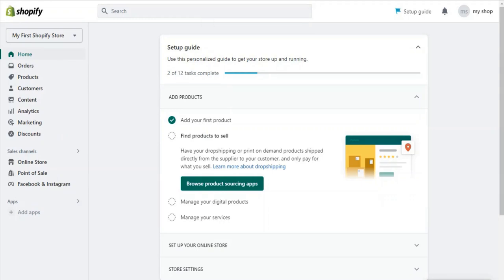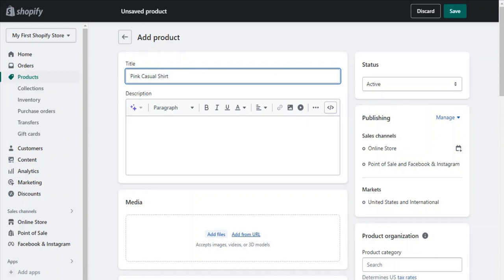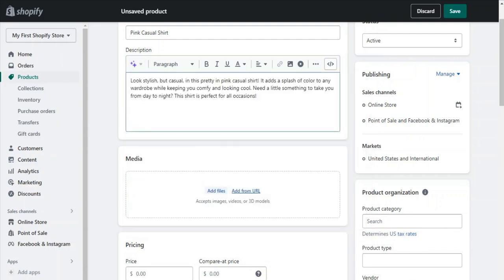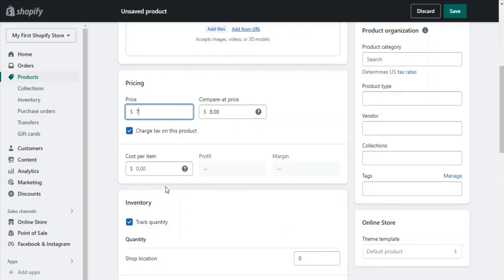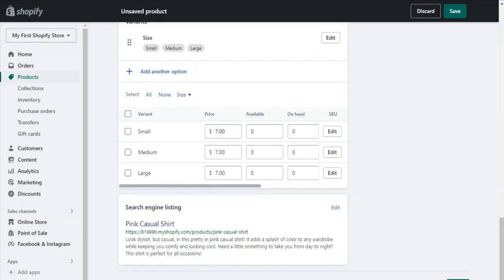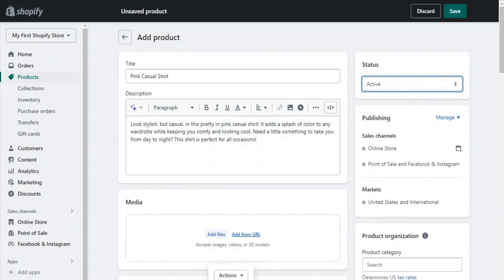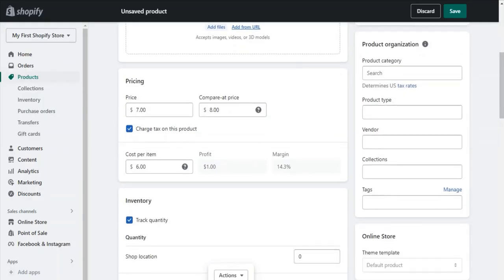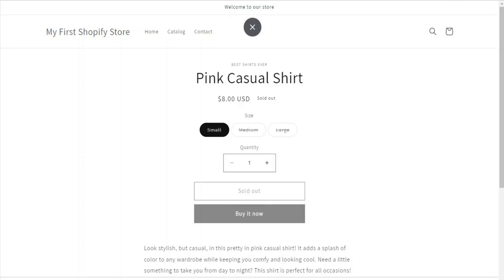How To Add a Product to Your Shopify Store (easy)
How To Add a Product to Your Shopify Store